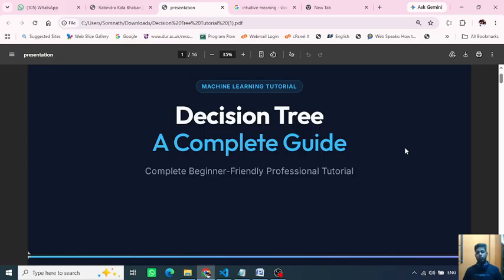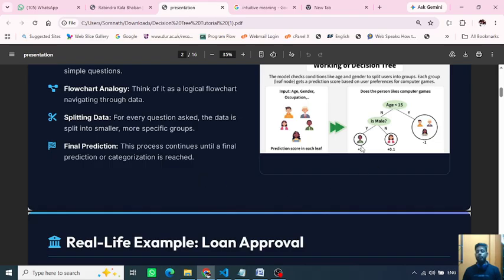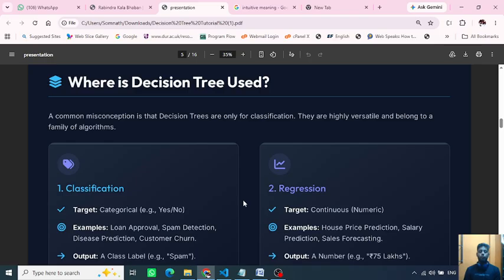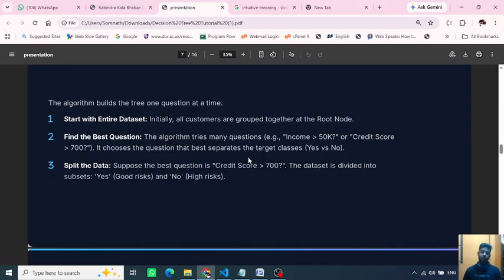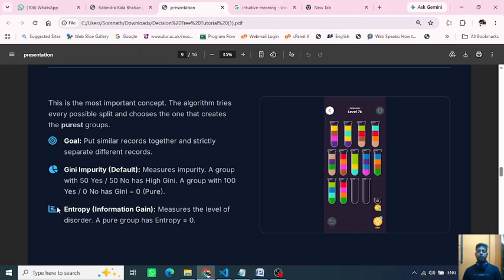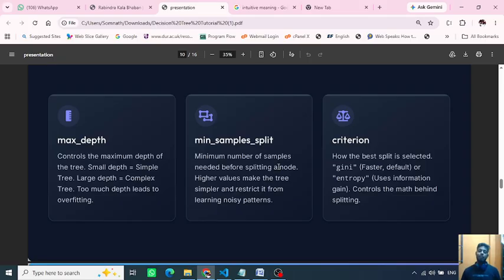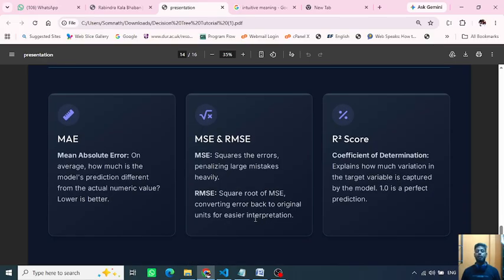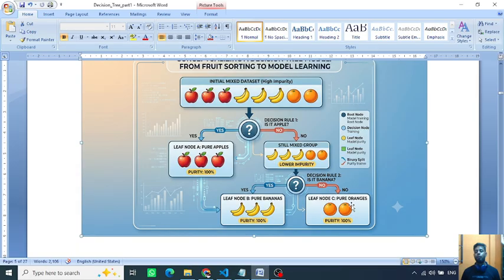Decision Tree Algorithm Explained | Complete Machine Learning Tutorial for Beginners | Data Adda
In this complete Decision Tree Machine Learning tutorial, you'll learn one of the most powerful and beginner-friendly ML algorithms used in Data Science and Artificial Intelligence.

This tutorial starts from the basics and gradually explains how a Decision Tree makes decisions, splits data, predicts outcomes, and avoids overfitting using real-world examples.

📚 Topics Covered:

✅ Decision Tree vs Random Forest
✅ Classification vs Regression
✅ Decision Tree Terminology
   • Root Node
   • Internal Node
   • Leaf Node
   • Branch
✅ How Decision Trees Split Data
✅ Gini Impurity Explained
✅ Entropy & Information Gain
✅ Building a Decision Tree Step by Step
✅ Decision Tree Classifier
✅ Decision Tree Regressor
✅ Important Hyperparameters
   • max_depth
   • min_samples_split
   • min_samples_leaf
   • criterion
✅ Overfitting & Pruning
✅ Feature Importance
✅ Model Evaluation
   • Accuracy
   • Precision
   • Recall
   • F1 Score
   • ROC-AUC
   • Confusion Matrix
   • MAE
   • RMSE
   • R² Score
✅ Python Implementation using Scikit-Learn
✅ Real Banking & House Price Prediction Examples

🎯 Perfect for:
✔ Beginners
✔ AI Enthusiasts
✔ Working Professionals
✔ Interview Preparation